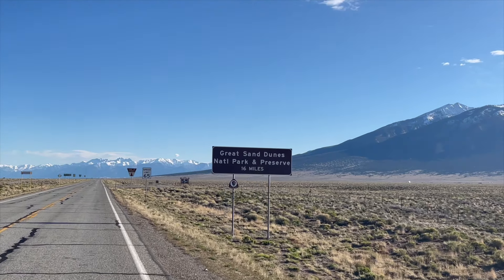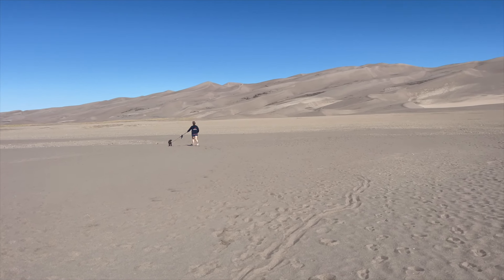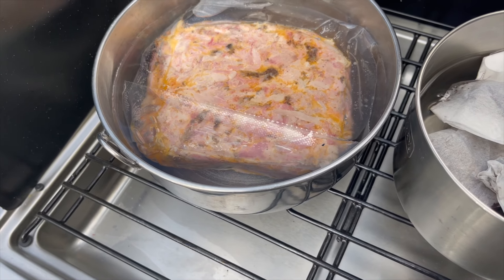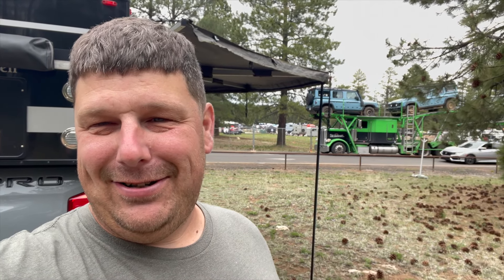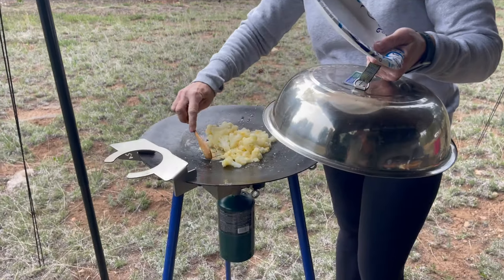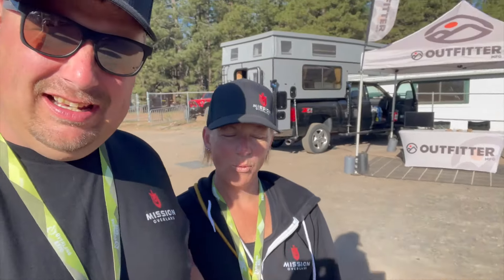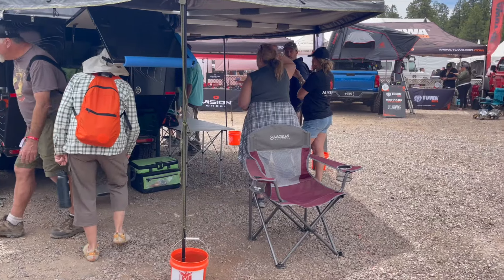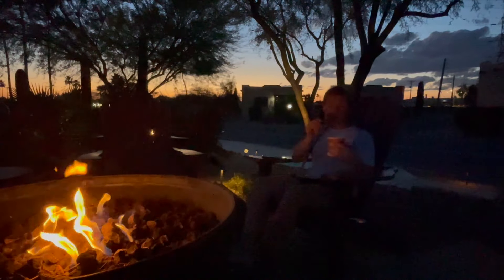Overland Expo West Flagstaff Arizona BEST SHOW IN OVERLAND!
Travel with us as we head to to Flagstaff, Arizona for Overland Expo West. We will make some stops along the way to some national parks we've not visited and after the show we travel to southern Arizona to check out some large cactus.